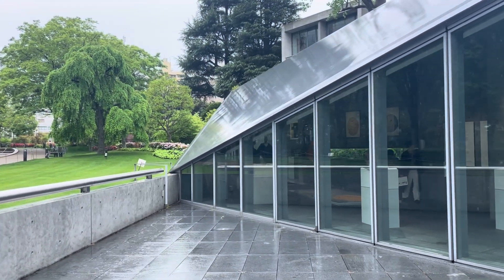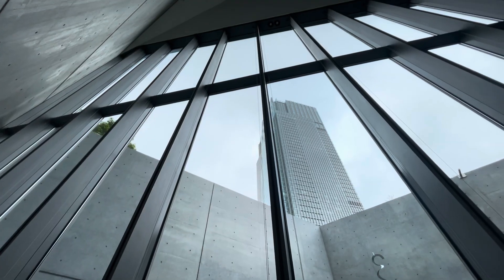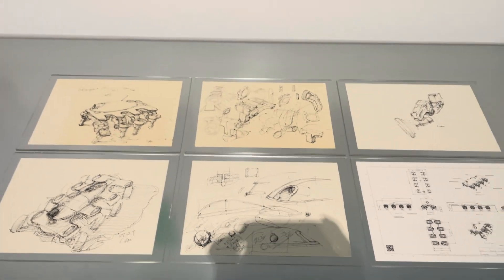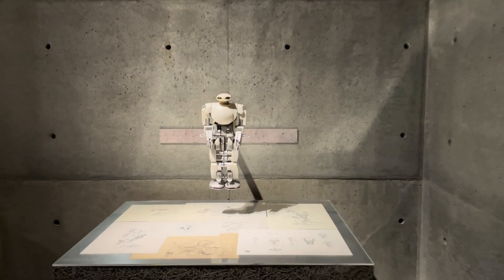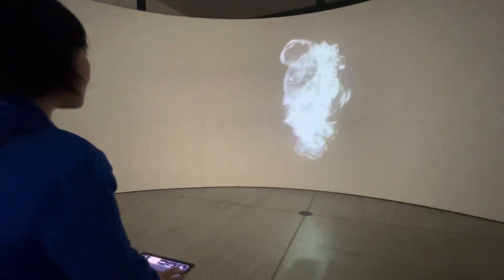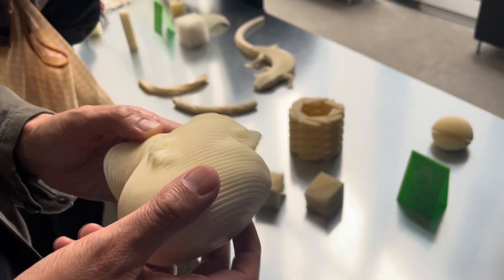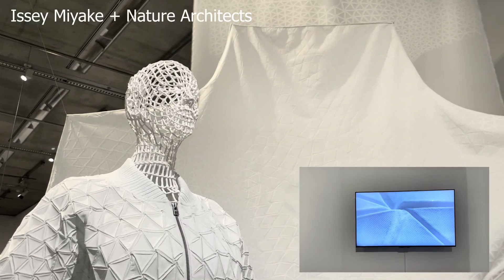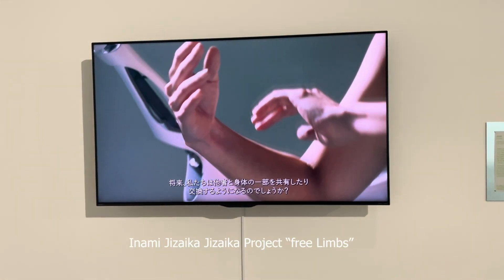Inside Tokyo's Future Elements Exhibition at 21_21 DESIGN SIGHT -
Future is Now - Vol. 148

Join us on a captivating journey inside Tokyo's 21_21 DESIGN SIGHT for the "Future Elements: Experimental Laboratory for Prototyping in Science and Design" exhibition. Directed by the renowned Shunji Yamanaka, this exhibition is a crossroads of innovation where science and design collide to shape the future. Discover prototypes and robots that are not just technological advancements but narratives of potential futures crafted by the hands of visionary scientists and designers. Experience firsthand how these creations could transform our world through our detailed tour and interviews. Don’t miss insights into the dynamic and sometimes contentious relationship between science and design, which has historically led to groundbreaking innovations. Whether you're a tech enthusiast, designer, or simply curious about the future, this video is your gateway to understanding how today's ideas become tomorrow's realities.